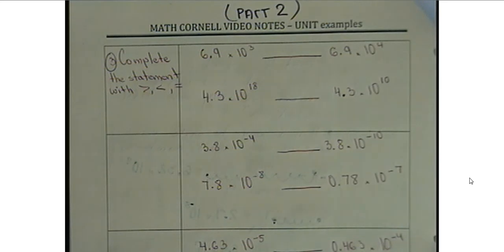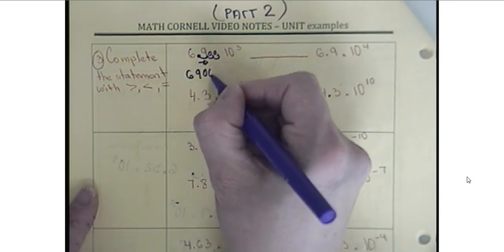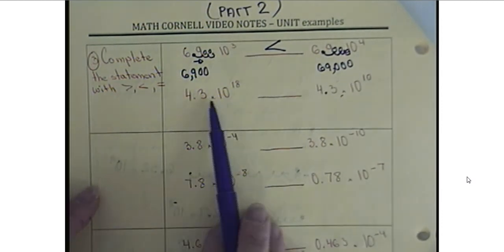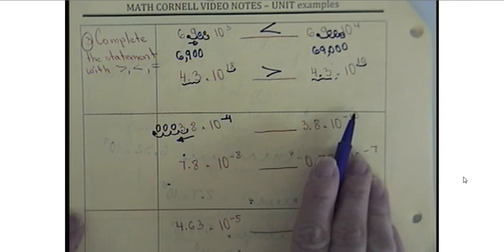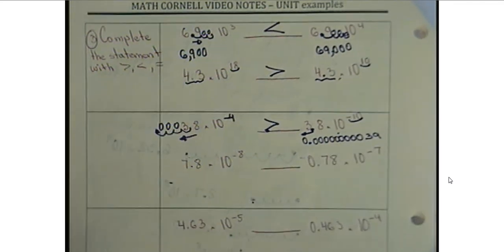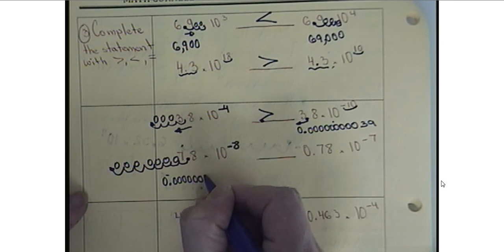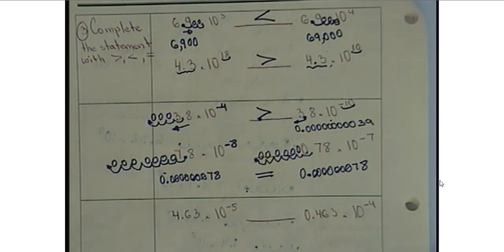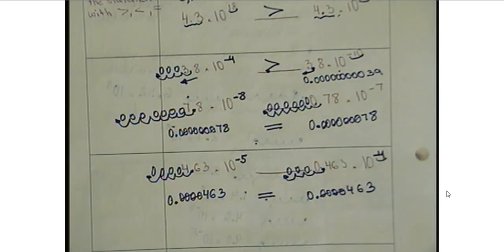7U1C Mission 3 part 2